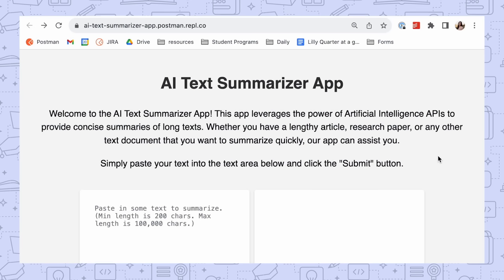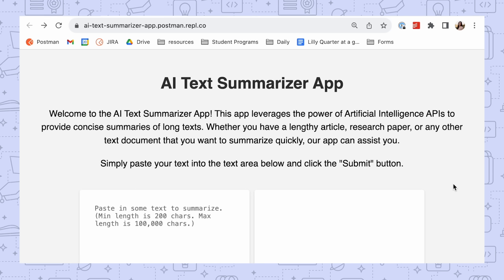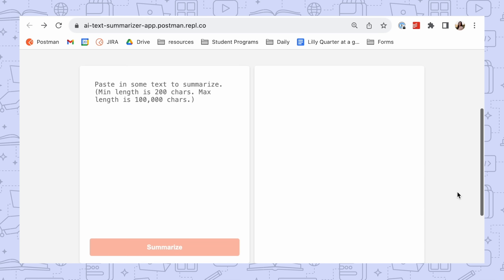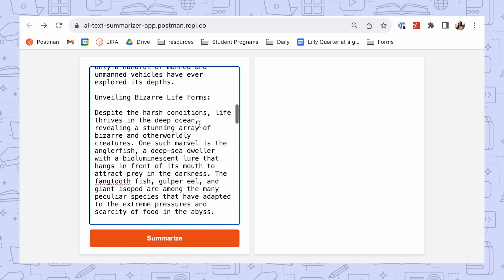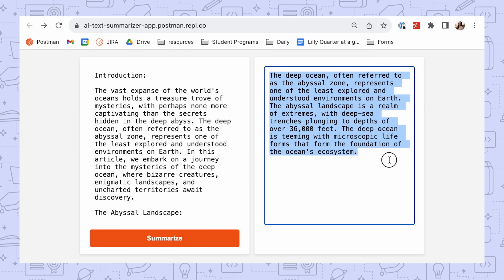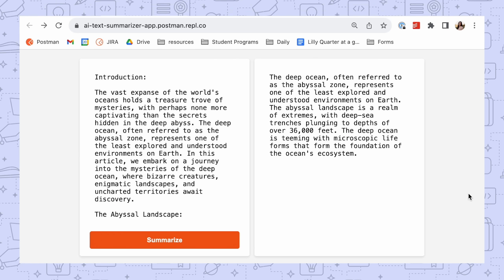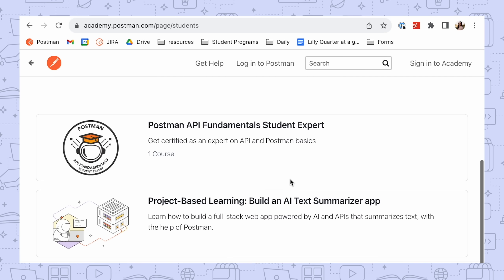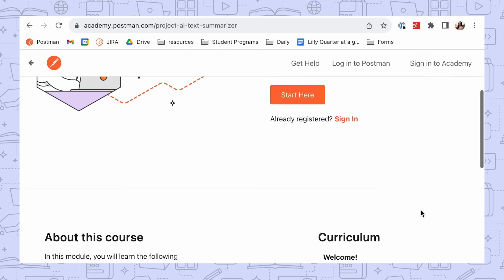Learn API Development with Project-Based Learning: Build an AI Text Summarizer with Postman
The Postman Student Programs team is thrilled to introduce Project-Based Learning, where students can dive into real-world projects using APIs! 🌟

Start your Project Quest by building an AI Text Summarizer App using Replit, Node.js, and the Hugging Face Inference API. This hands-on journey will help you:

✅ Gain practical coding experience
✅ Create a standout project for your portfolio
✅ Learn how to leverage Postman to build with real APIs

🔹 What You’ll Build:
Imagine having a long research paper but not enough time to read it all, paste the text into your app and let AI generate a concise summary using APIs!

Your app will meet these key criteria:
✨ Users can insert text to summarize
✨ A Summarize button generates an AI-powered summary
✨ You’ll add at least one unique customization to make it your own

💡 New to APIs and Postman? No worries! Kickstart your journey by earning your Postman Student Expert Badge to learn the basics before diving into this project.

📢 Share your progress with peers and potential employers on social media!